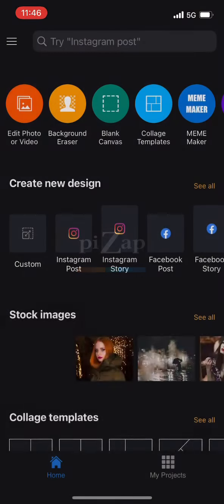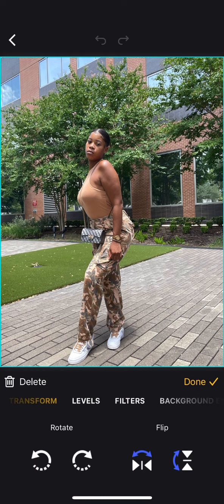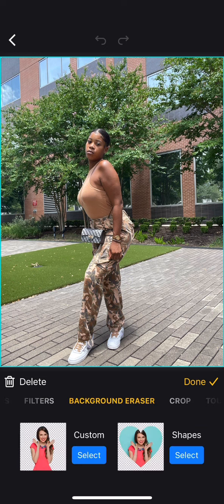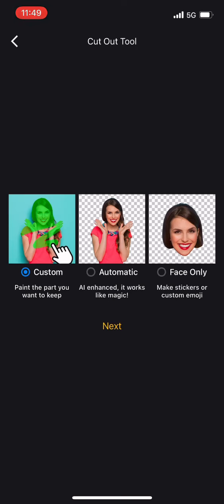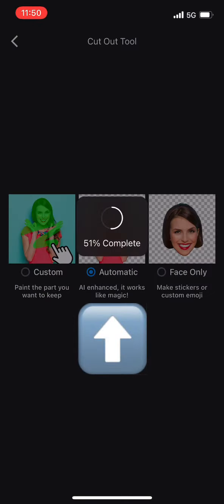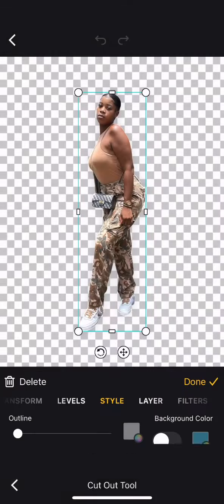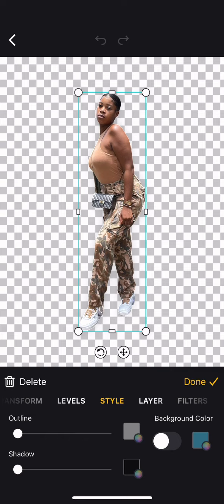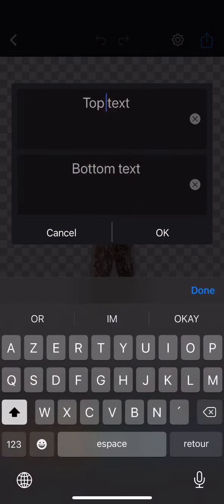PIZAP PNG TUTORIAL !